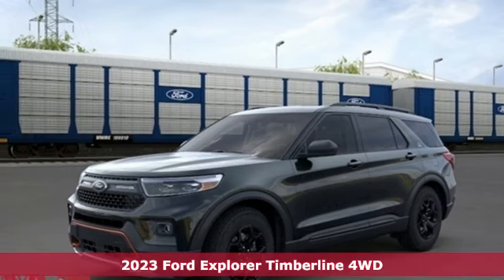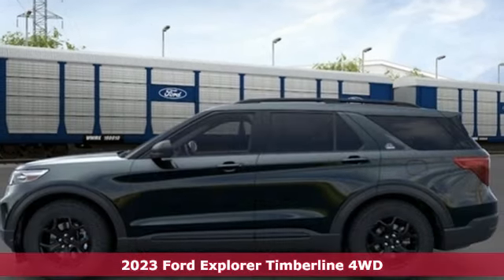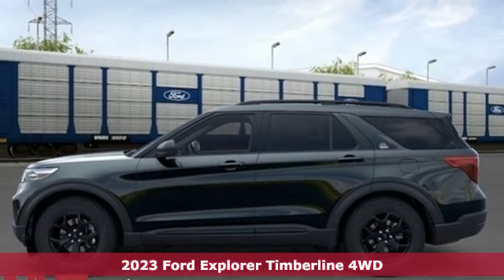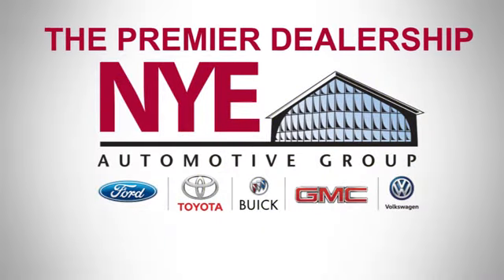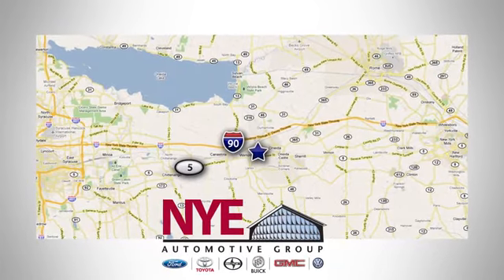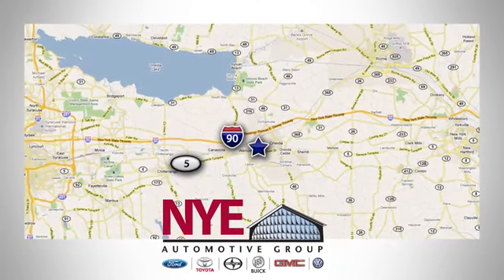2023 Ford Explorer Utica NY Oneida, NY FY1099 - SOLD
Year: 2023
Make: Ford
Model: Explorer
Trim: Timberline
Engine: 2.3L EcoBoost I-4
Transmission: 10-Speed Automatic
Color: Green
Interior: Ebony
Stock #: FY1099
VIN: 1FMSK8JHXPGA66087
Green Metallic 2023 Ford Explorer Timberline 4WD 10-Speed Automatic 2.3L EcoBoost I-4 4WD, 110V/150W AC Power Outlet, 1st Row Heated Seats, 3rd Row PowerFold Seat, 4G LTE Wi-Fi Hotspot Credit, ActiveX Trimmed Captain's Chairs, Alloy wheels, AM/FM radio: SiriusXM, Auto High-beam Headlights, Auto-Dimming Interior Rear-View Mirror, Equipment Group 800A, Exterior Parking Camera Rear, FordPass Connect, Front dual zone A/C, Front fog lights, Fully automatic headlights, Heated front seats, Heated rear seats, Heated steering wheel, Navigation System, Power driver seat, Power Liftgate, Radio: B&O Sound System by Bang & Olufsen, Remote keyless entry, Sideview Mirrors w/Gloss Black Caps, Sport steering wheel, Steering wheel mounted audio controls, SYNC 3 Communications & Entertainment System, SYNC 3/Apple CarPlay/Android Auto, Timberline Technology Package, Twin Panel Moonroof, Universal Garage Door Opener (UGDO), Voice-Activated Touchscreen Navigation System, Wheels: 18" High Gloss Black-Painted Aluminum, Wireless Charging Pad.brbrCome See Why It's Gotta Be NYE Ford! to learn more. Recent Arrival!brbrbrNYE Vehicles come installed with the NYE Protection Package. LoJack: Insurance Deduction (most carriers), 98% Stolen Vehicle Recovery, Keep track of your vehicle's location, Service reminders and recall notifications, Driver Behavior Alerts 2 Year membership included. Traceable Theft Protection: Practical theft deterrent, makes vehicle easily traceable if stolen, Insurance Deduction (most companies). Paint & Interior Protection: 2 Year coverage against exterior and interior finish, protects against visible stains & blemishes. NYE Protection Package not included in vehicle pricing. See Dealer for Details.

We have an average of 80 new and 20-30 used Toyota vehicles on our lot, but also have 60-70 new Toyotas being built for us right now at the factory. As of late, our Toyota sales and consumer response to the Toyota products, have gone thru the roof. We are presently selling more Toyota products than